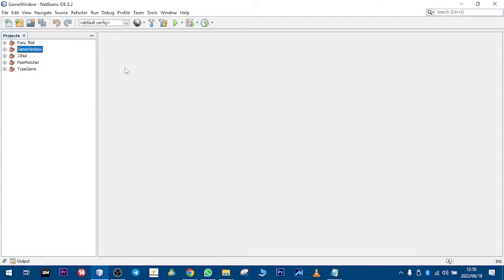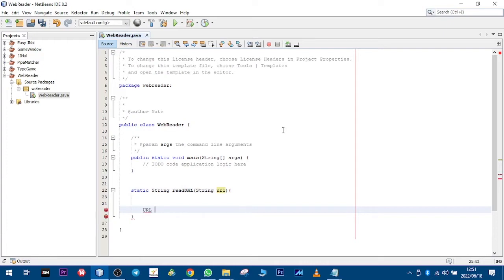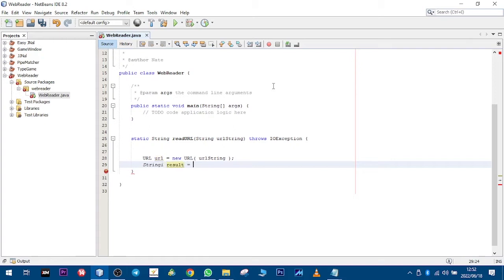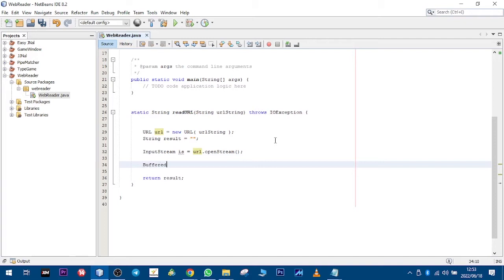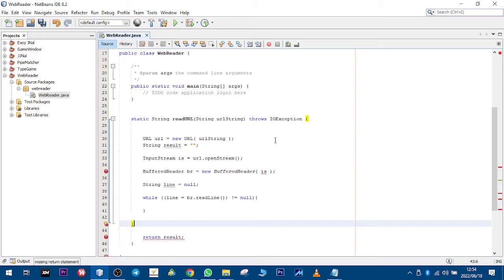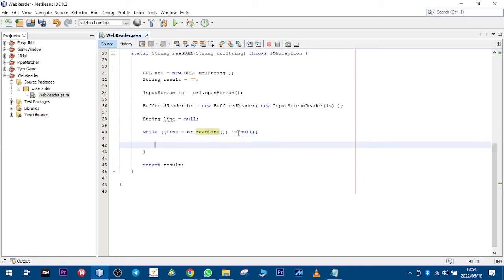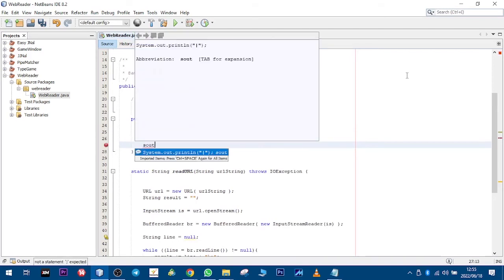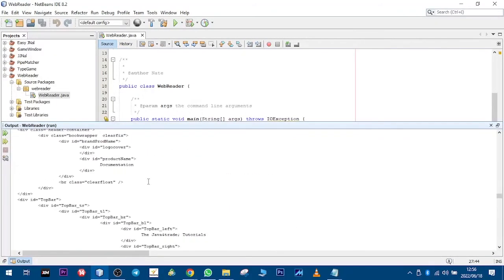Java Networking - How to read Website Code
Learn how to read html code of a website using the Java programming language